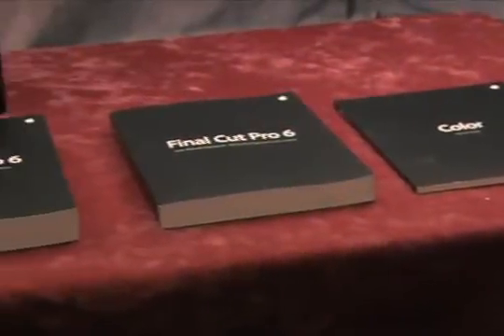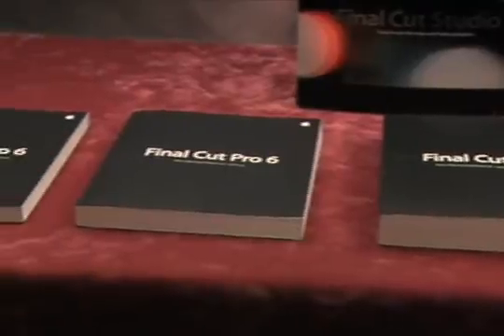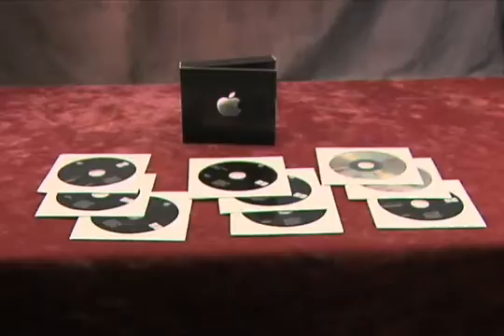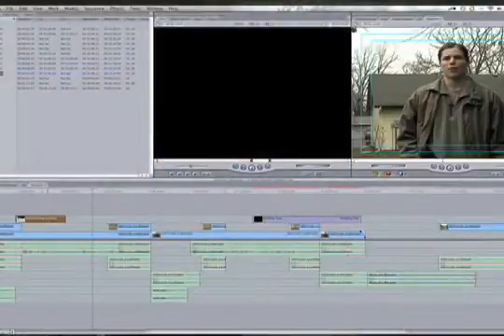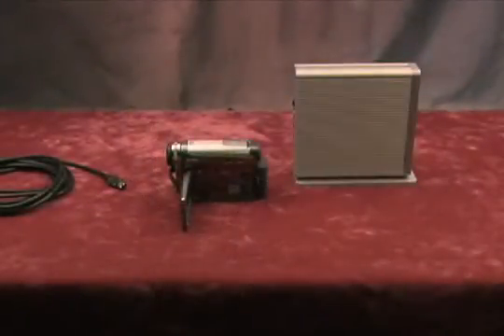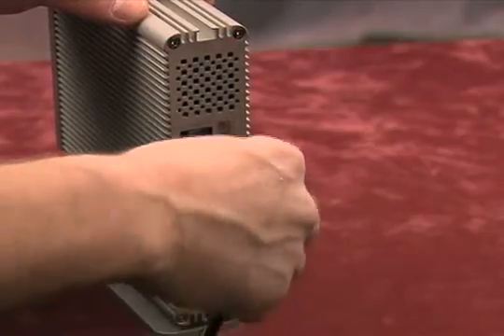FinalCutStudio2.mp4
Dan Past